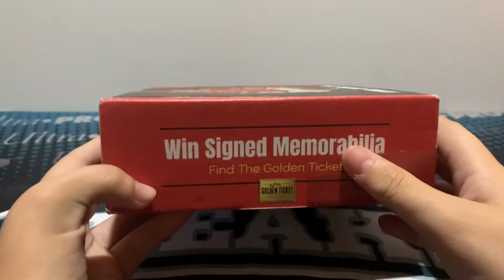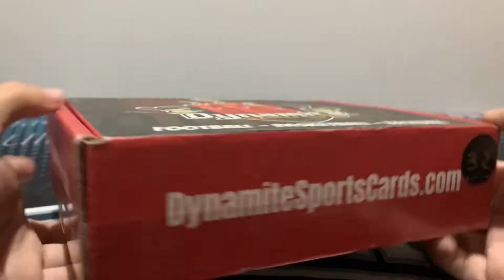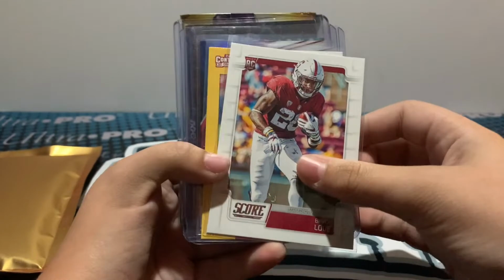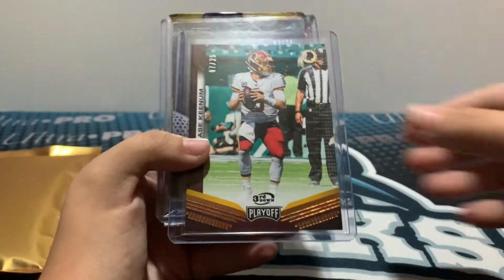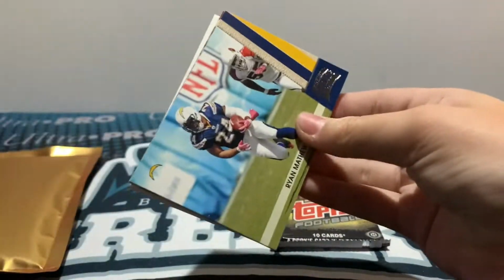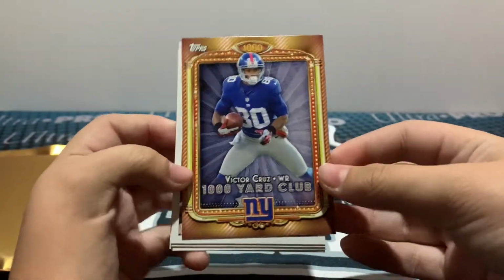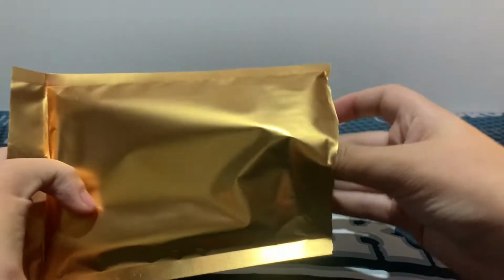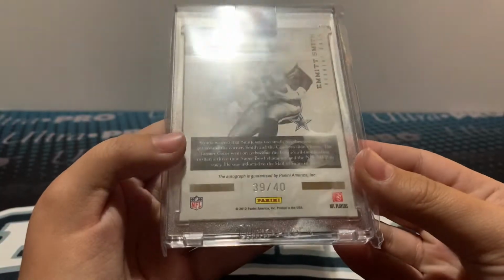Dynamite Sports Cards Nuclear Football Box Series #12! Awesome Hit!